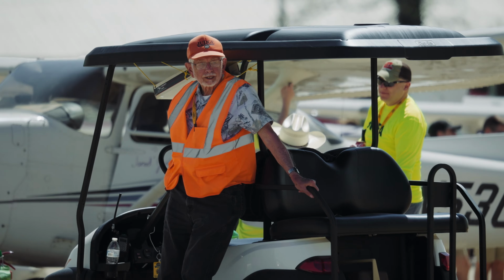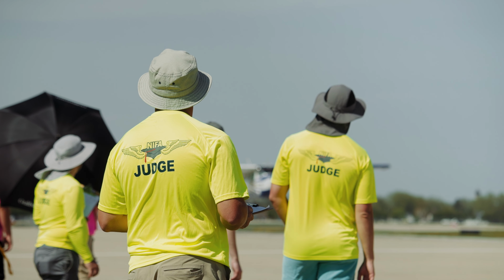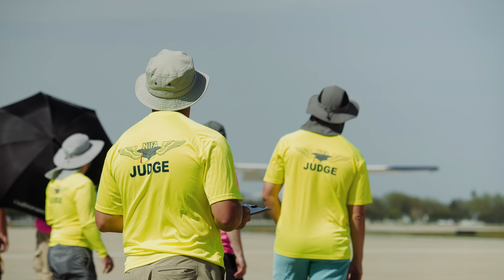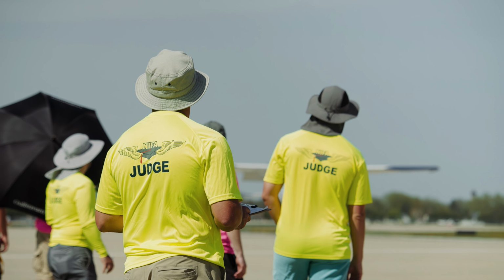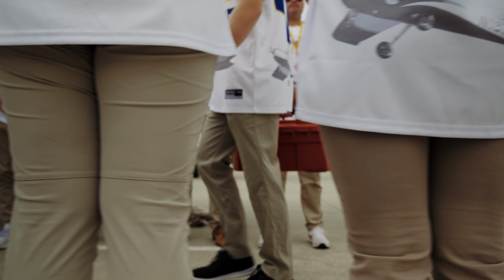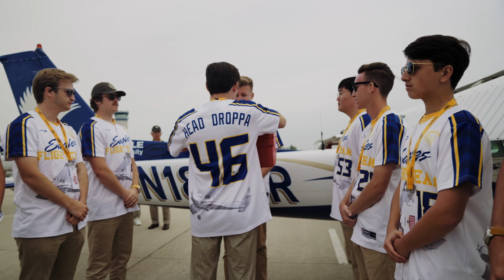SAFECON Episode 5: The Flight Competition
This episode puts the spotlight on the precision, navigation, and teamwork required in this highly intense aviation contest. We delve into four main events: The Navigation Event, the Short-field Landing Event, the Power Off Landing Event, and the thrilling Message Drop Event. Join us as we take you on a journey through the skies, revealing the challenges the contestants face and the skills required to master these complex aerial tasks. Don't miss out on this gripping episode in the world of collegiate aviation.